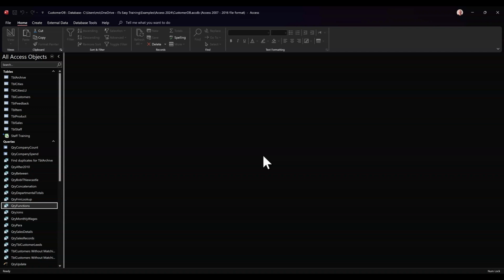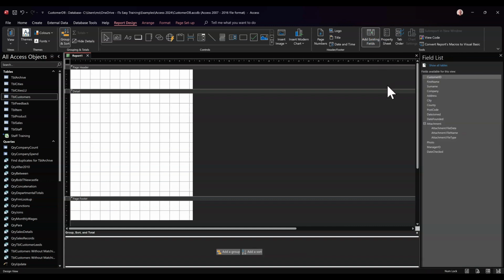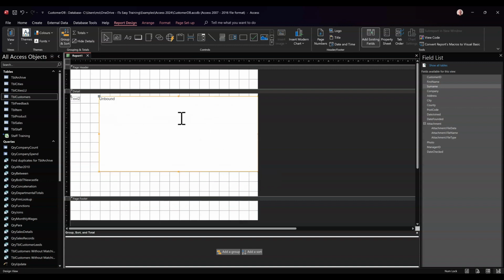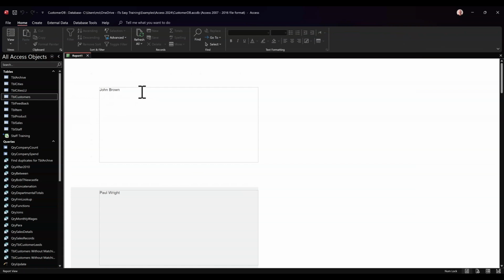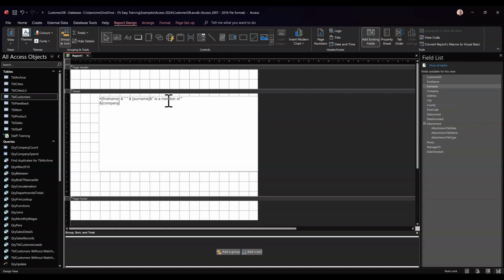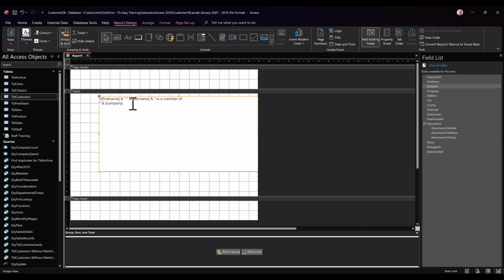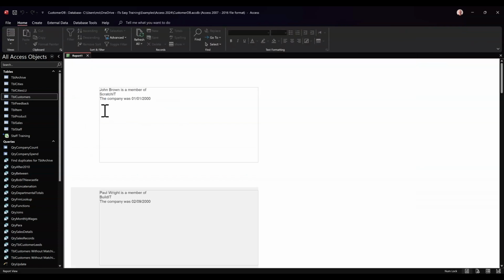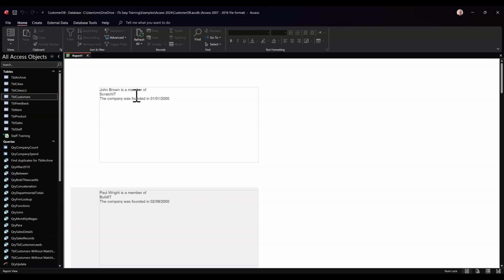I Discovered the SECRET to SPECTACULAR Reports in Access!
Learn how to combine text with field information in the Access tutorial. Today, I'm challenging myself to join text with fields in Access to create some seriously amazing reports – let's see if I can pull it off! Learn how to join text with fields in Microsoft Access to create stunning reports that will take your data analysis to the next level! In this tutorial, we'll show you the step-by-step process of combining text with fields to generate custom reports that are both visually appealing and informative. Whether you're a beginner or an advanced Access user, this video will help you unlock the full potential of your database and create reports that will impress your colleagues and clients. So, watch until the end and get ready to take your Access skills to new heights!